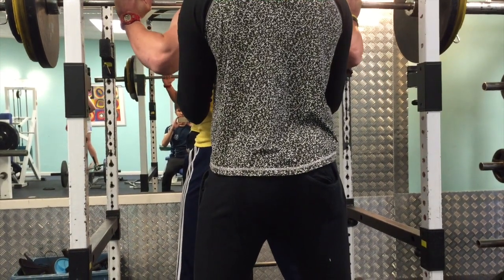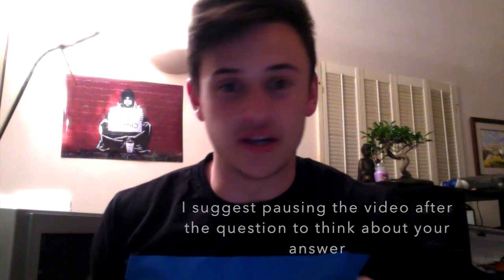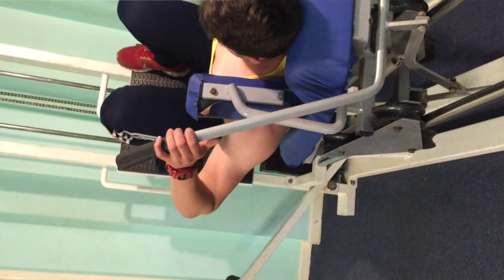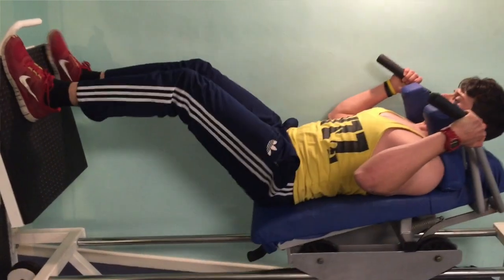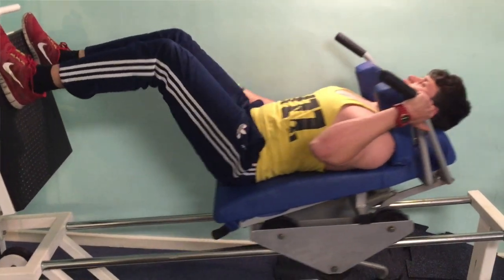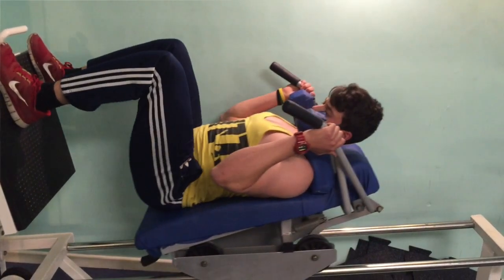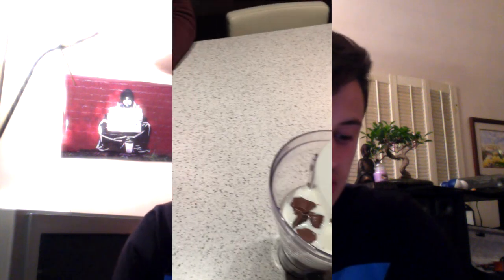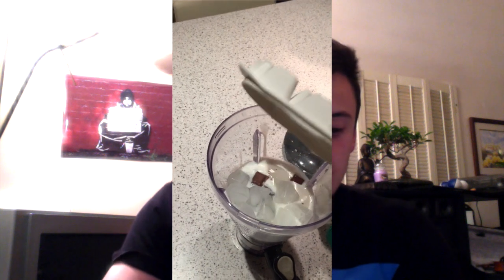The game part 1 ( getting to know Will Carter )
Comment what you imagined and wait for the answers in part 2!